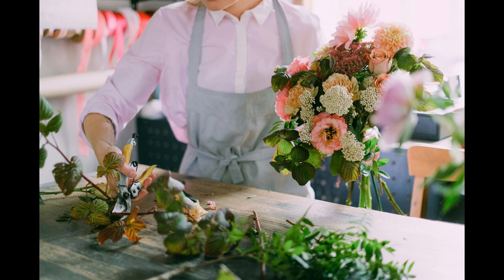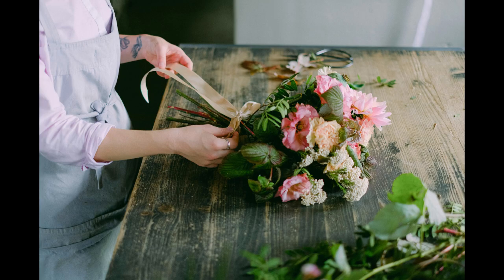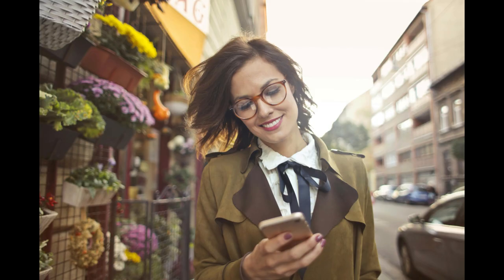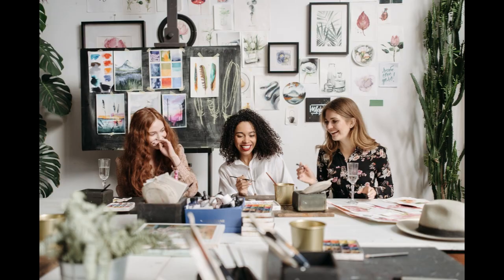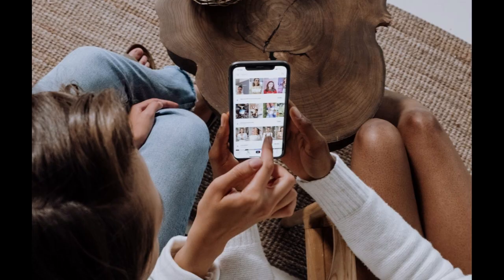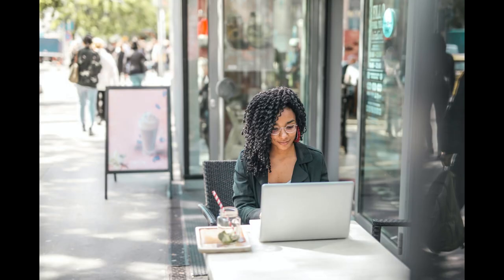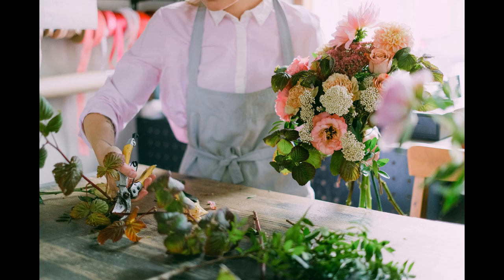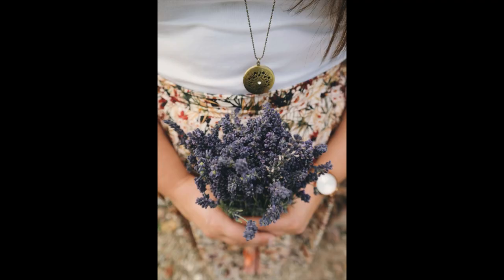How to Start a Flower Shop Business | Complete and Easy to Follow Guide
Starting a flower shop can be a rewarding business venture for those who love creativity, nature, and connecting with customers. Flowers have a timeless appeal and cater to various occasions such as weddings, birthdays, anniversaries, and everyday life moments. Leveraging free AI tools can streamline many aspects of launching and running your flower shop, from market research and business planning to marketing and customer engagement. This step-by-step guide will help you start your flower shop business using free AI efficiently.